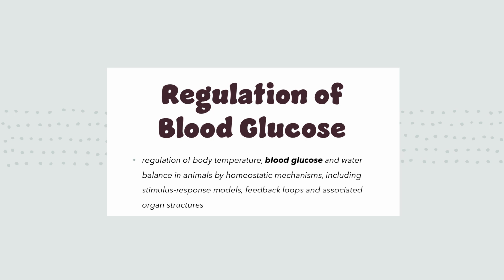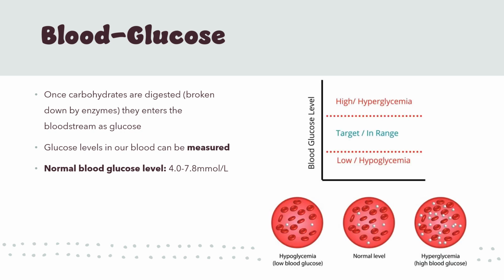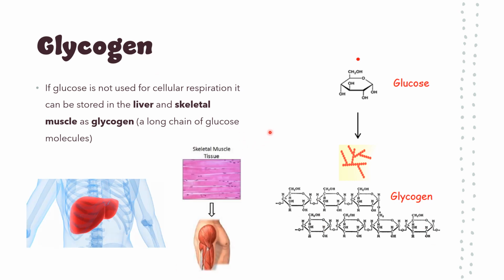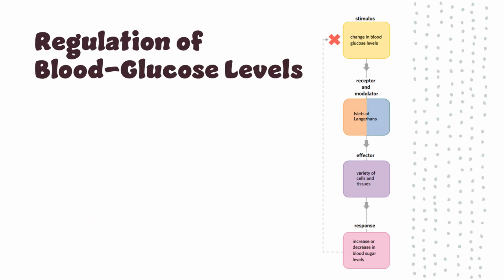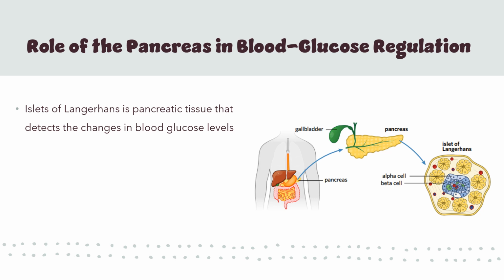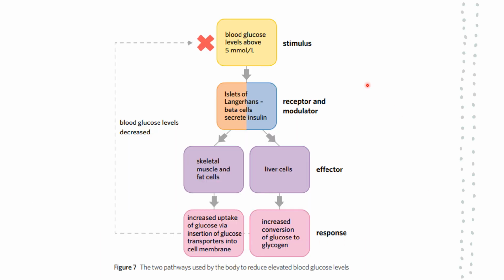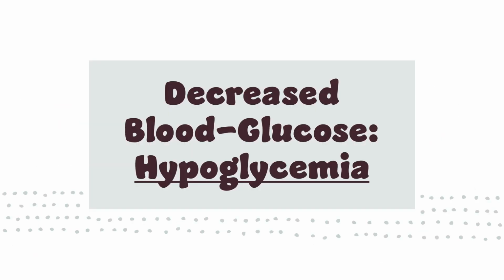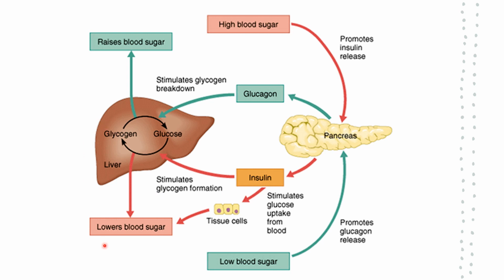6C Blood-Glucose Regulation